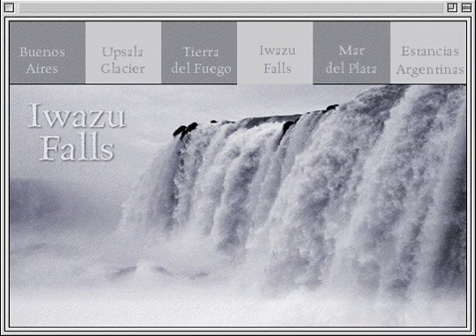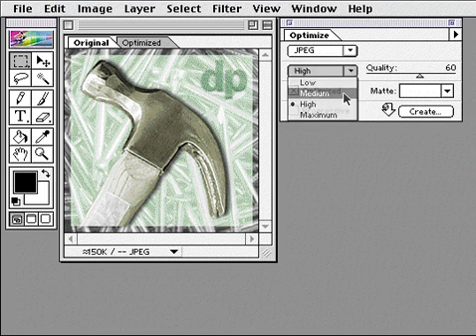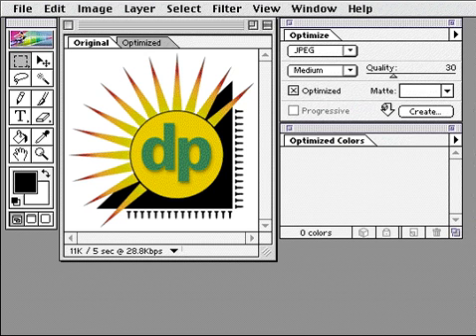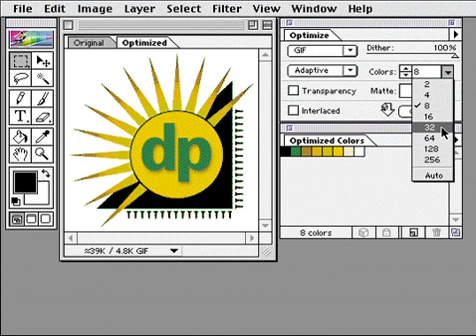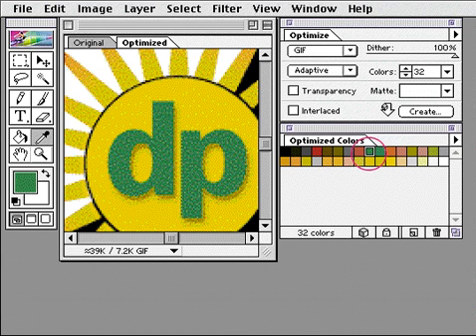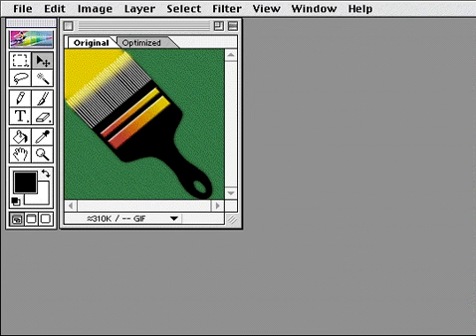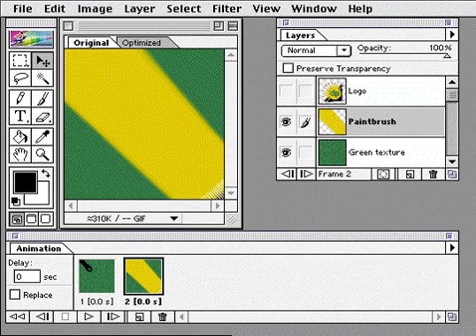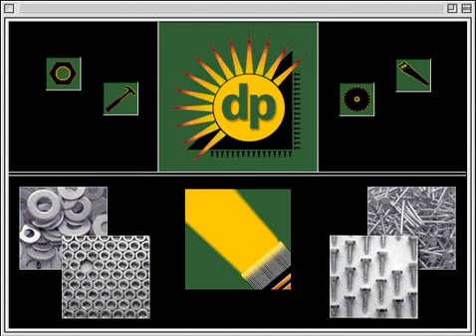Adobe Image Ready Tutorial Video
Adobe Image Ready  tour